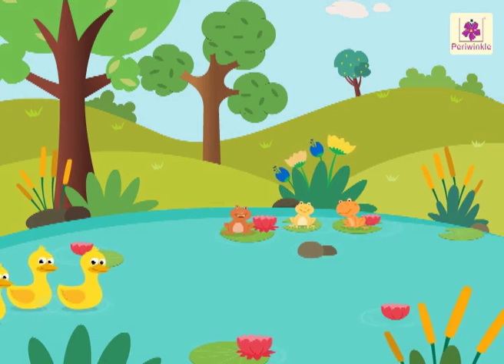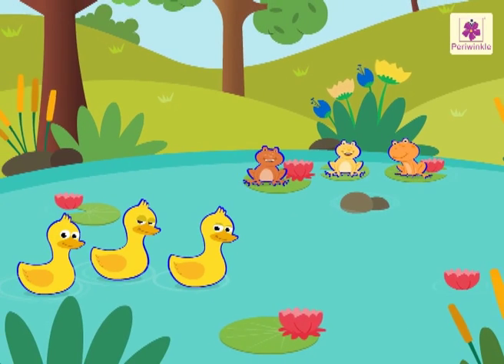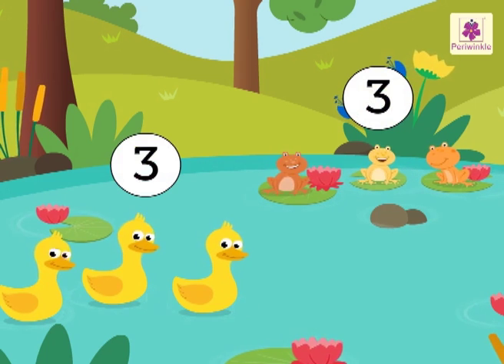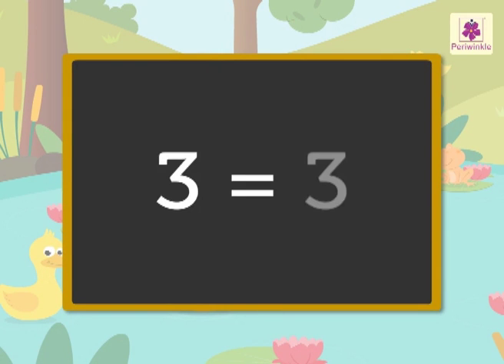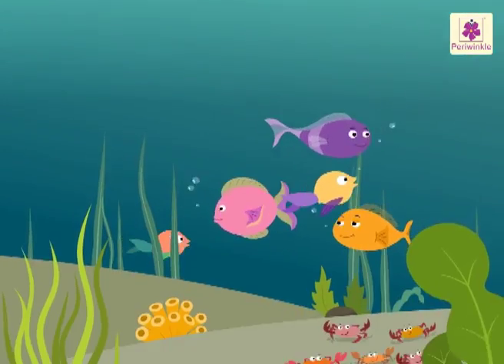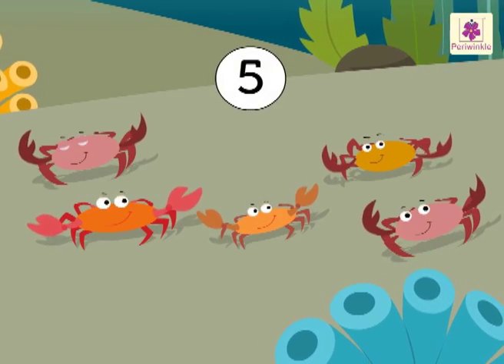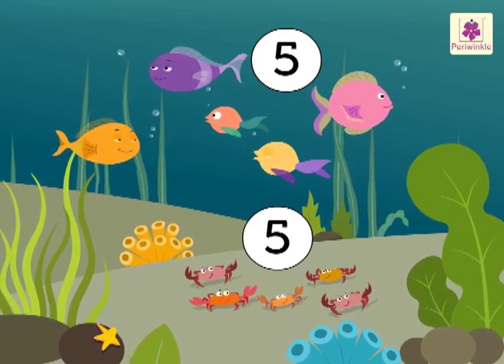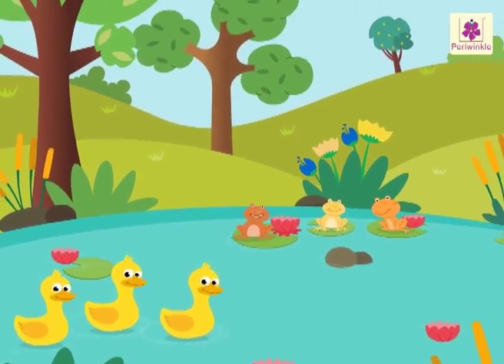What Are Equal Numbers? | Mathematics Grade 1 | Periwinkle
Learn about equal numbers in the pond and under water :).
We use '=' to show equal numbers. Like 2=2.